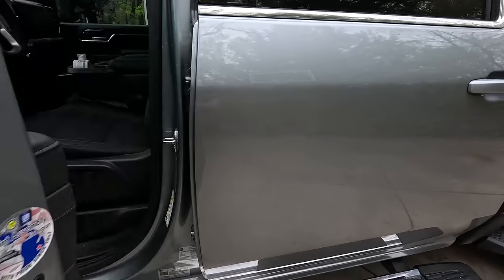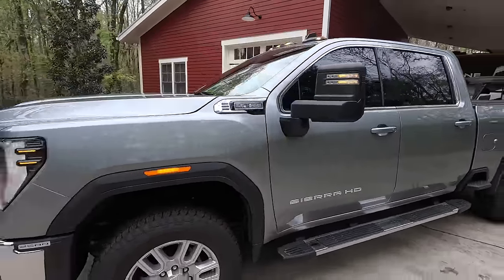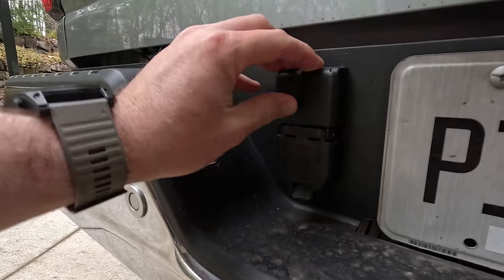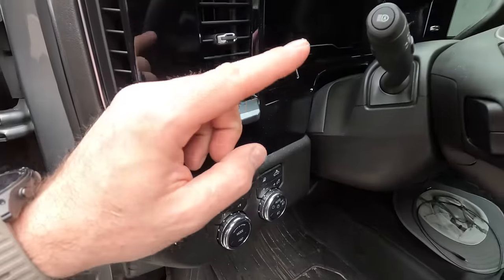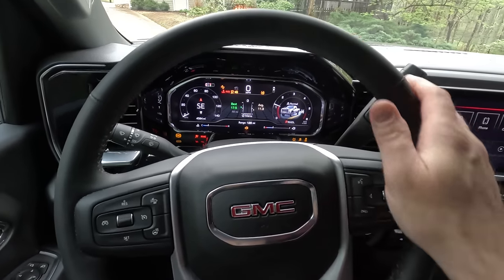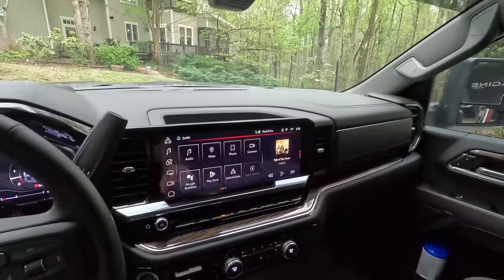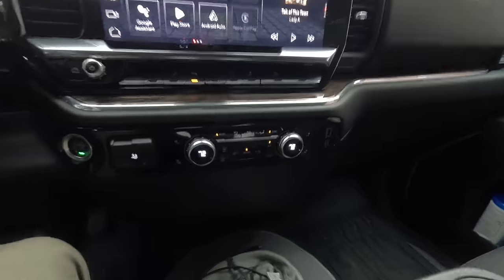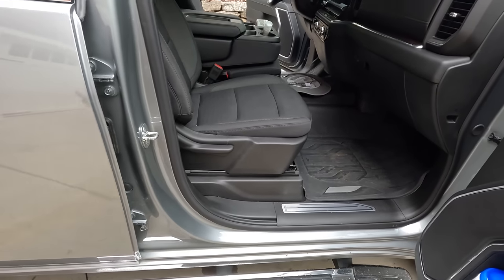I Share What Is Missing from My SLE Trim // 2024 GMC Sierra 2500 HD SLE Gas Truck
There's a lot of content on the Denali and AT4 (beautiful trucks btw), but not as much content on the SLE trim within the 2024 GMC Sierra 2500 HD lineup. Today I point out what features are included in the SLE and what features are missing. For reference, the SLE trim is essentially one step above the "Pro" or work truck trim level. I'll also answer why I didn't buy an SLT trim.

00:00 Intro
00:47 What is Missing?
02:24 Exterior
05:19 Interior
11:22 Why Not SLT?
13:44 What Would Change My Mind?
15:52 Conclusion